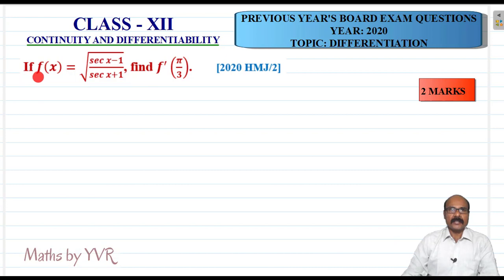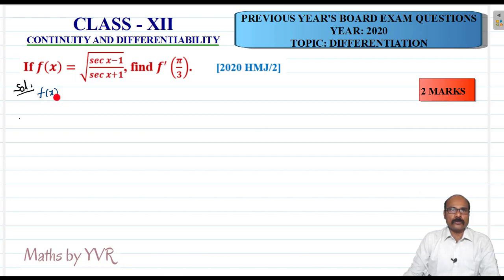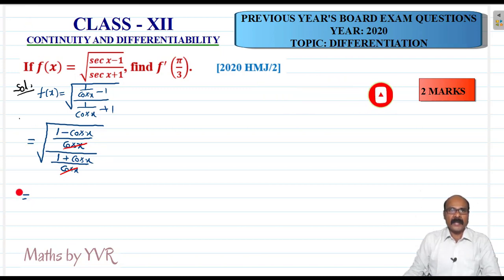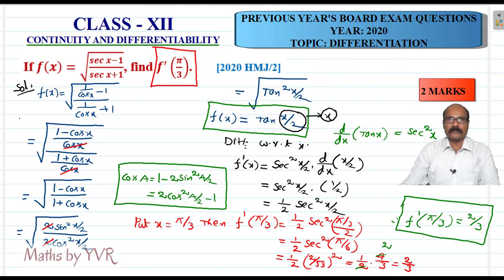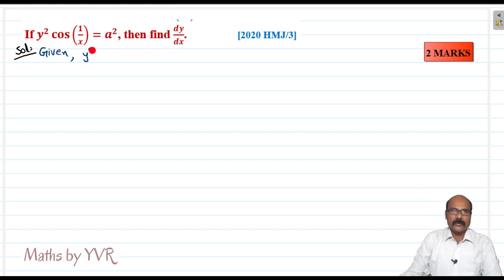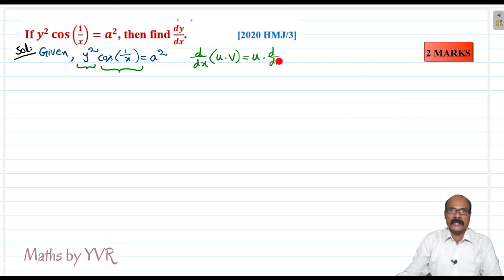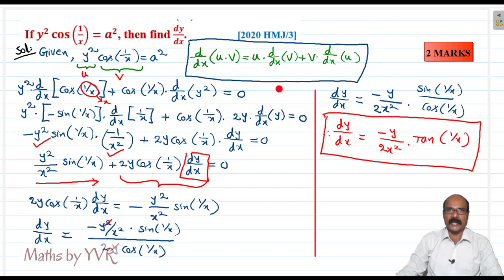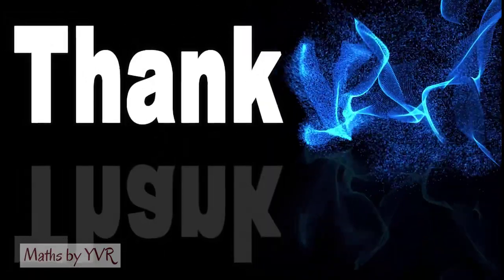#4 class12maths CBSE DIFFERENTIATION || PREVIOUS YEAR'S (2020) BOARD EXAM QUESTIONS||1MARK IMP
Practicing from the sample and previous year papers is the best way. ... For class 12th last 5-year papers of board exam are enough to practice for the final board exam.
Here, we discuss the CBSE previous years papers for students and  every student should take help of previous years papers to get good marks in the board exams.

Removes Exam Stress and Fear – Practicing CBSE previous years papers gives you an idea about the type of questions that will be asked in the exam and so students can prepare well enough.
There is like 50-50% chances that some questions can be repeated. But you will get to know about the same when you appear in the exam as CBSE doesn't release information about all this.
I was from the Humanities stream in Class 12, so I think NCERT and previous year's exam papers are sufficient for board exam preparations. Though there is no harm in practicing sample papers, it is just the extension of the NCERT curriculum.